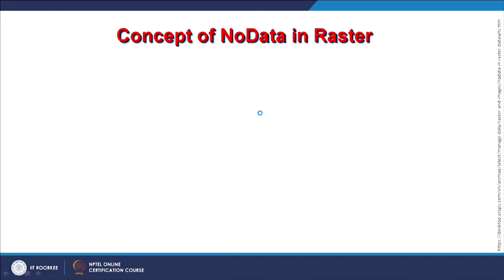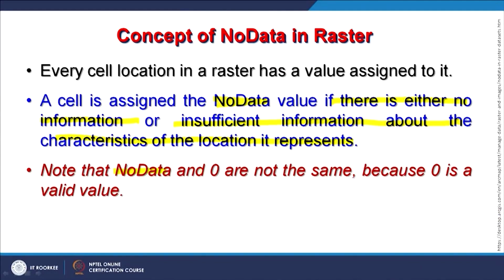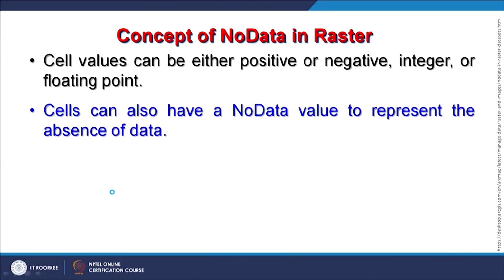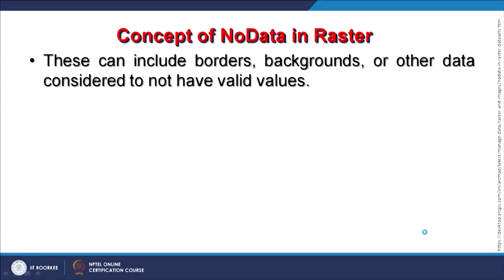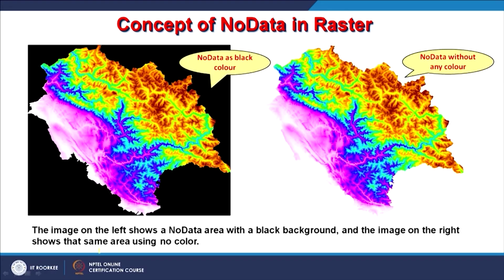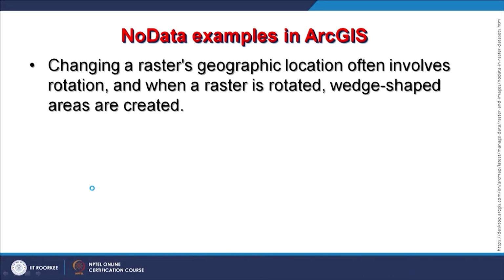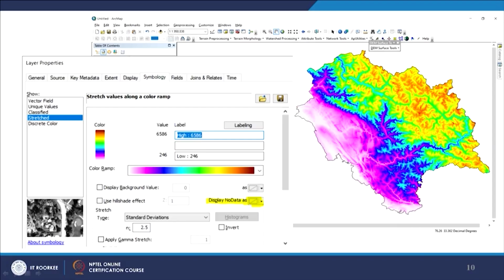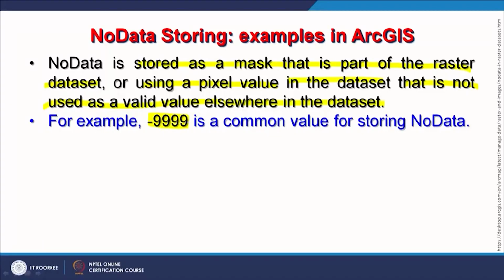Concept of NoData in Raster